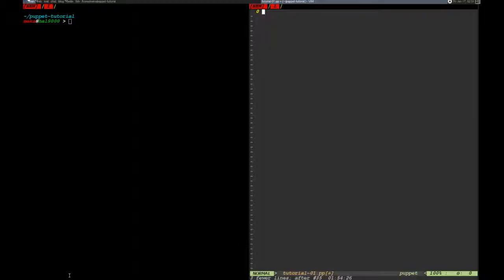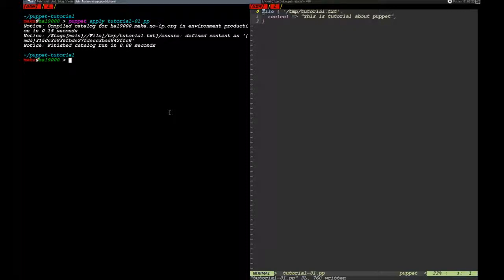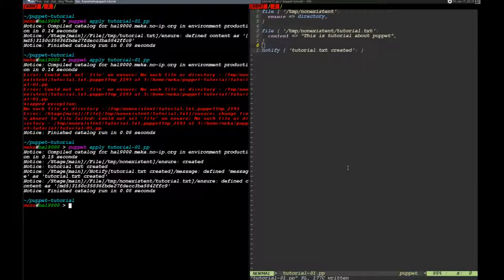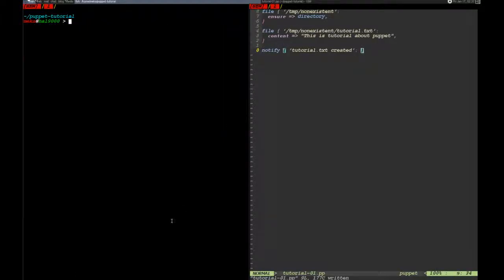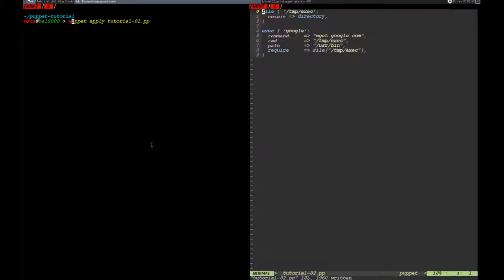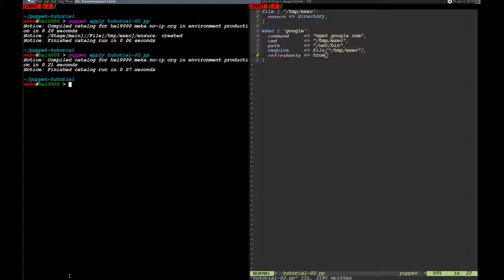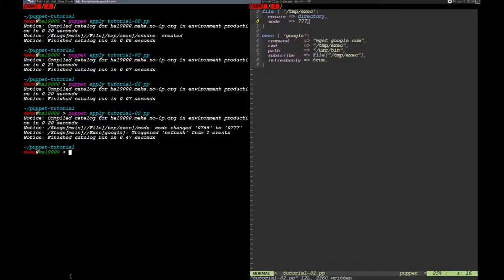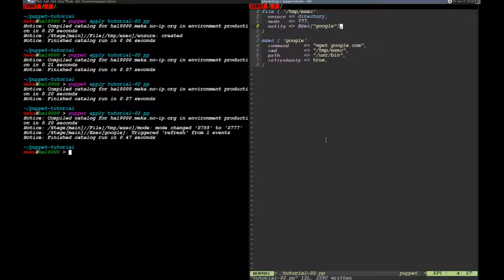Puppet introduction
My first video tutorial